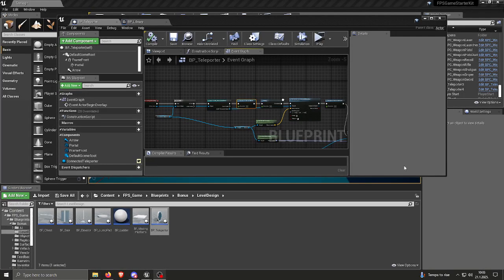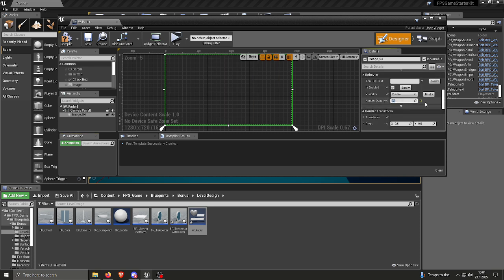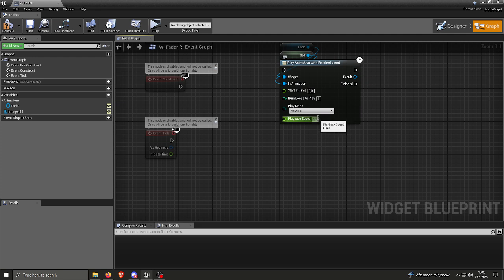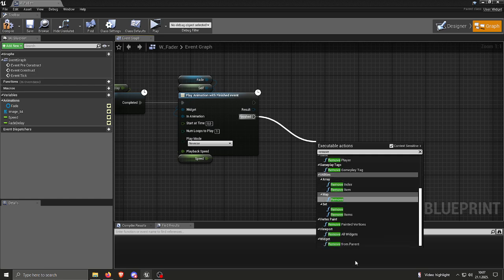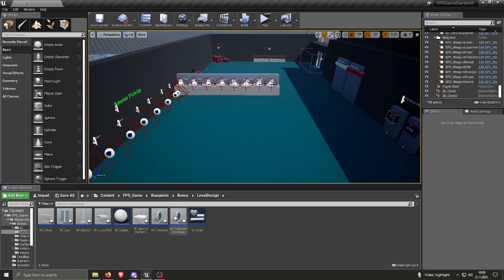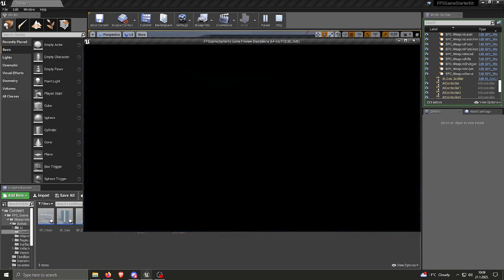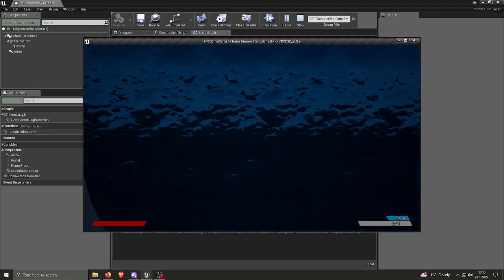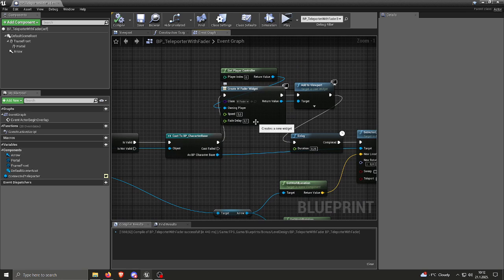Teleporter with Fade in and out animation [FPS Game Starter Kit Tutorial]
Just a short video of how to make a teleporter with fade in and out animation in fps game starter kit. I am using 5.3 Unreal Engine in this video.